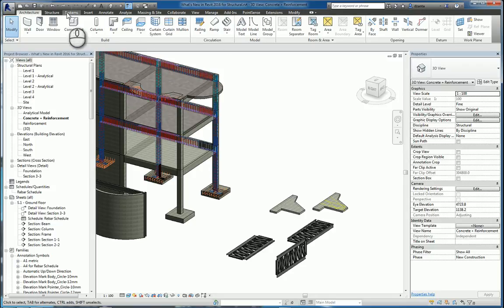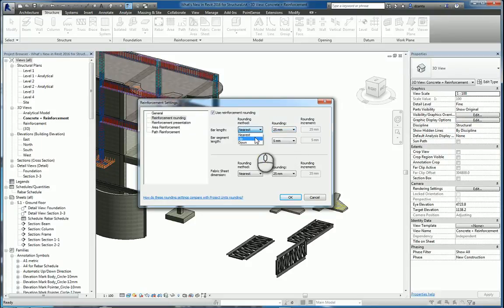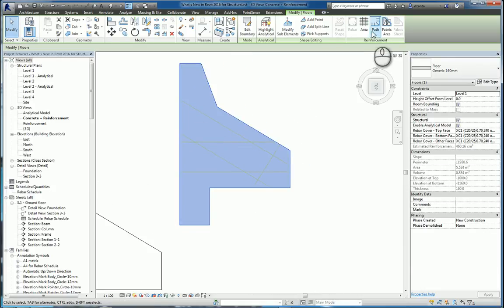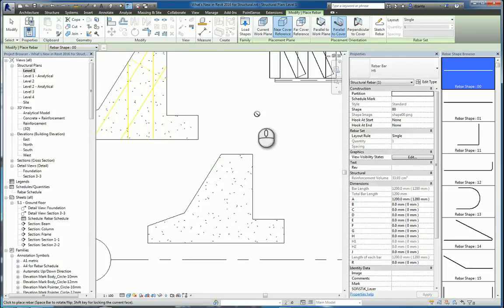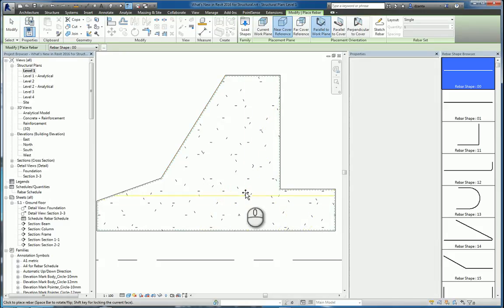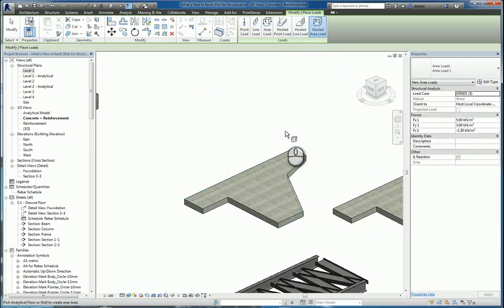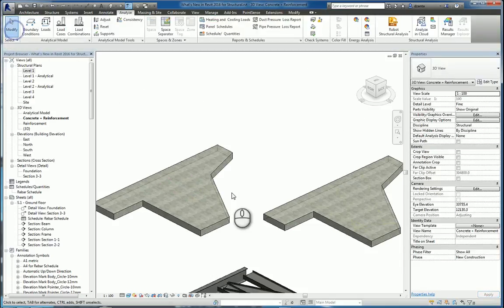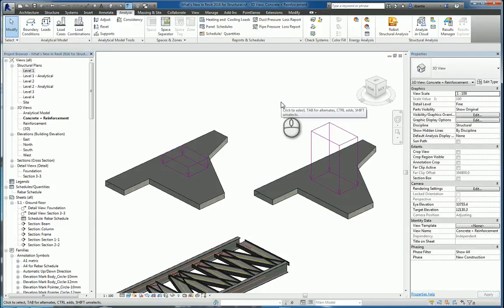Revit What's New in Revit 2016 Part 6